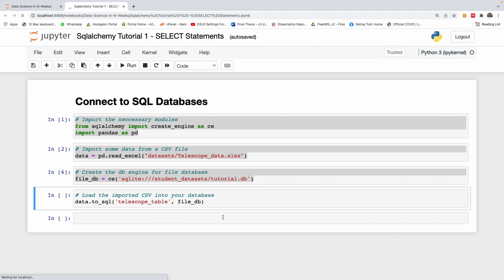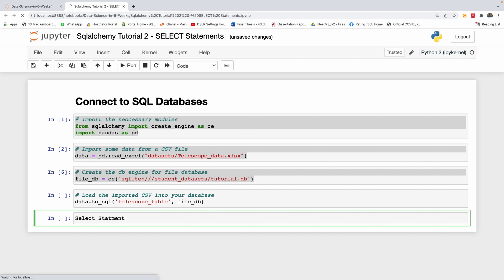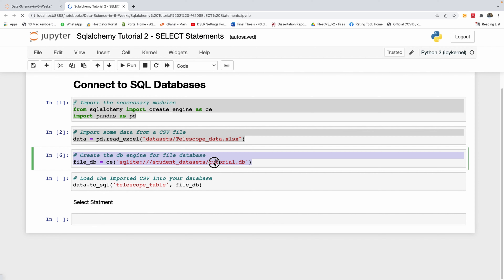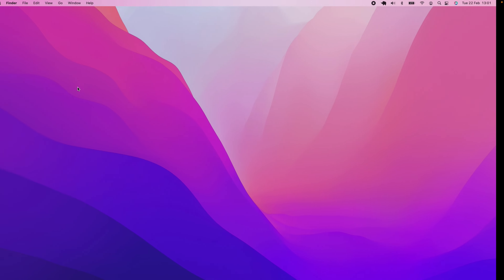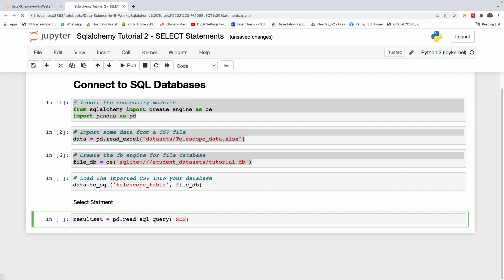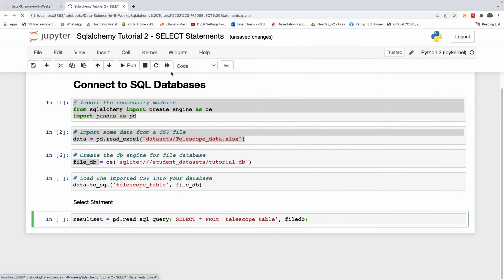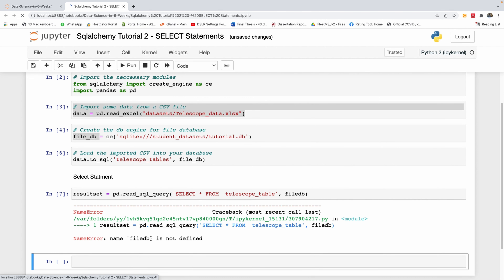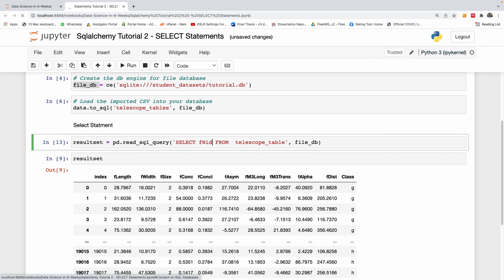SQLAlchemy Tutorial 2 -SELECT Statement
In this SQLAlchemy Tutorial 2, you will learn how to execute a SELECT statement against a database.

You can find lots of MS SQL tutorials on website